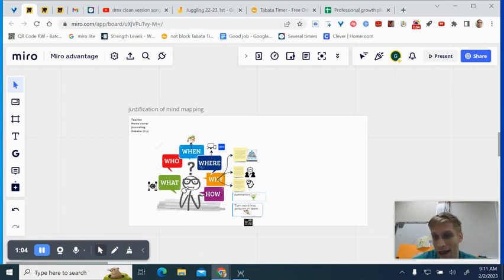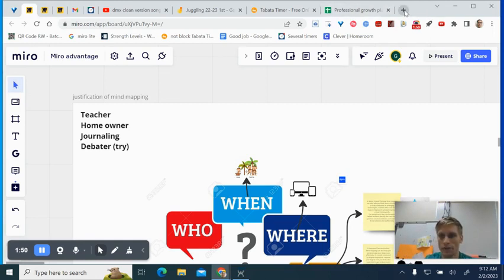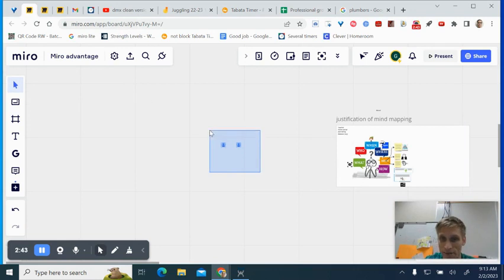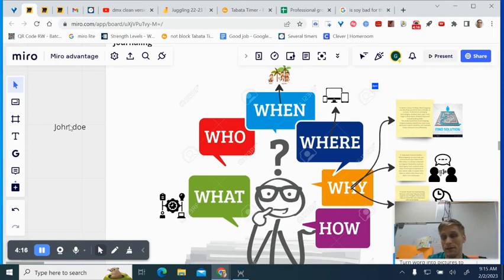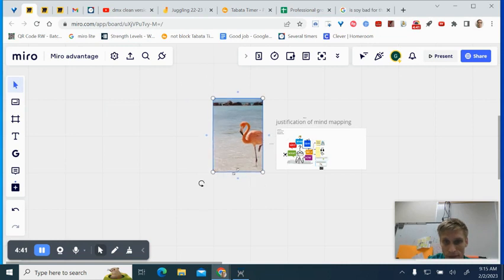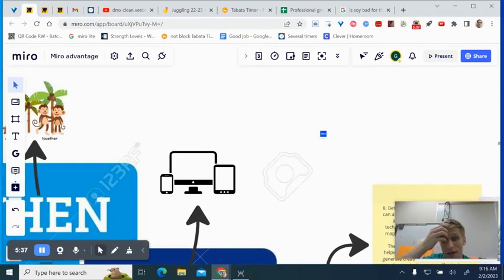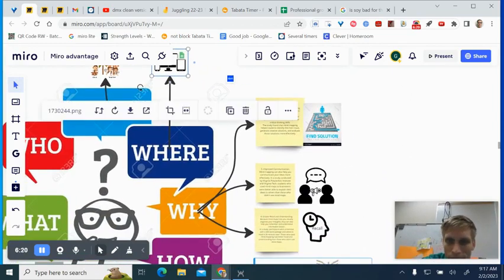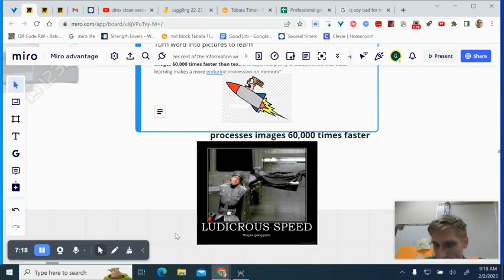Miro mindmapping pro by teacher 1/3